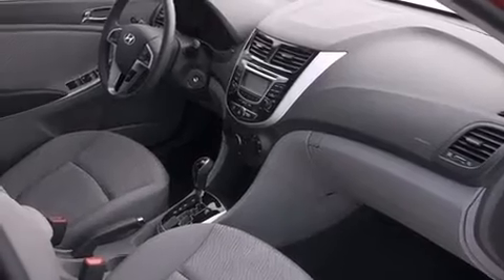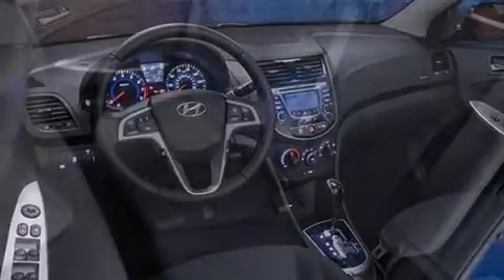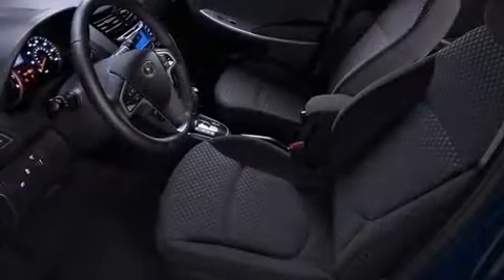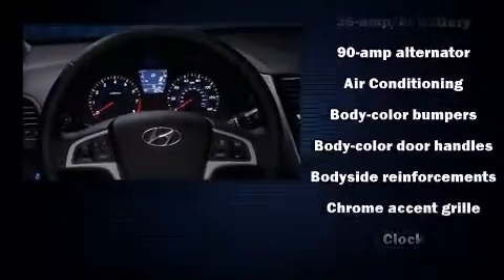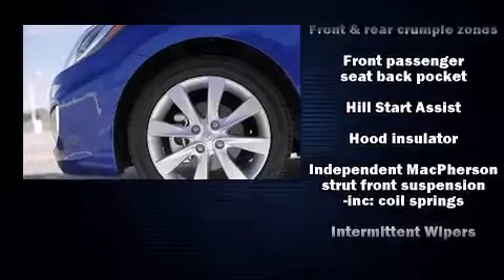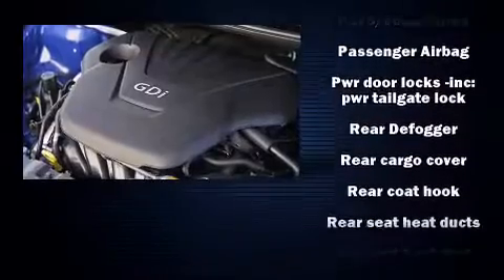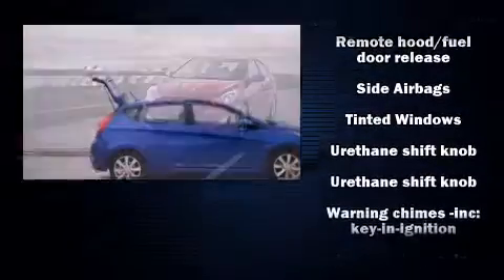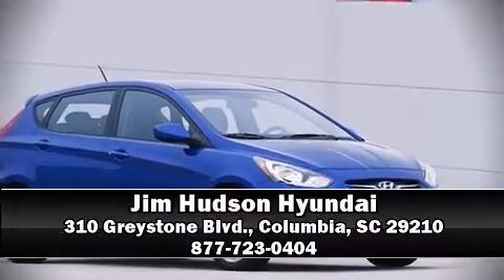2012 Hyundai Accent in Columbia, SC 29210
310 Greystone Blvd.

The 2012 Hyundai Accent. This 4 door, 5 passenger hatchback leads among competitors in its segment. It features a front-wheel-drive platform, an automatic transmission, and an efficient 4 cylinder engine. Top features include cruise control, 1-touch window functionality, front bucket seats, tilt steering wheel, power door mirrors, remote keyless entry, rear wipers, and more. Storage solutions are integrated throughout the interior, demonstrating thoughtful attention to detail Enjoy your favorite music via the stereo system, which includes a CD player with MP3 capability, and 6 speakers, enhancing the audio experience throughout the interior. Hyundai also prioritized safety and security by including: head curtain airbags, front SIDE impact airbags, traction control, anti-whiplash front head restraints, a panic alarm, and 4 wheel disc brakes with ABS. Brake assist technology provides extra pressure when applying the brakes. Our sales staff will help you find the vehicle that you've been searching for. We'd be happy to answer any questions that you may have. Come on in and take a test drive!